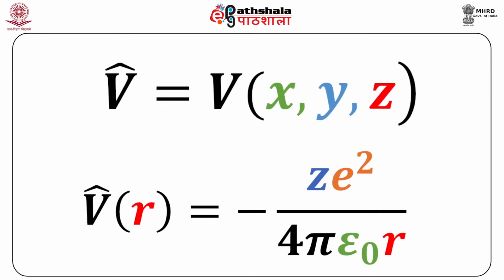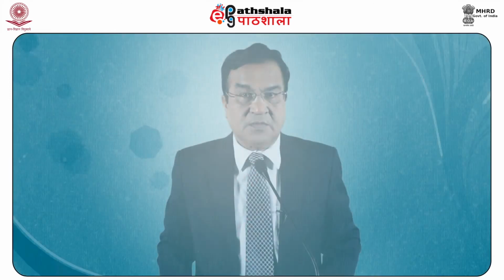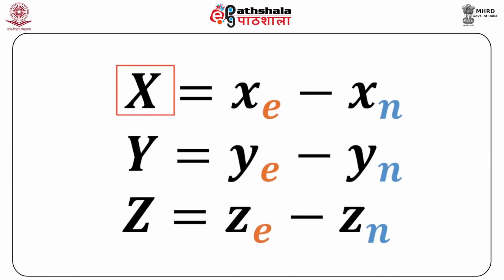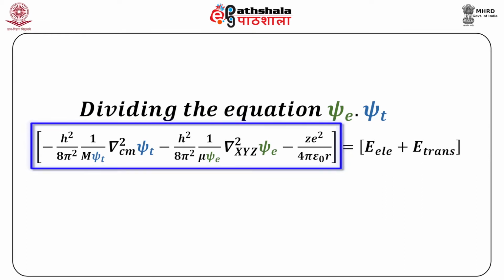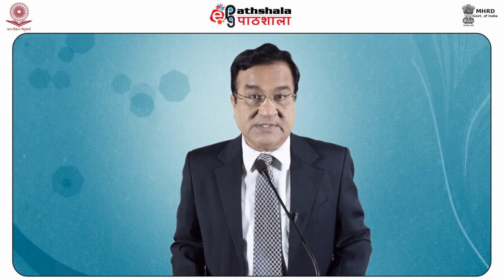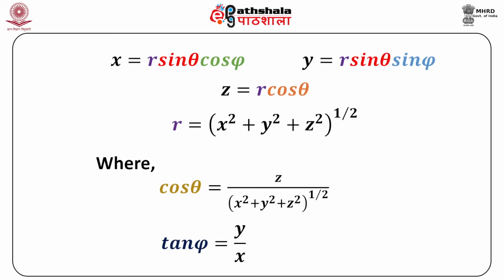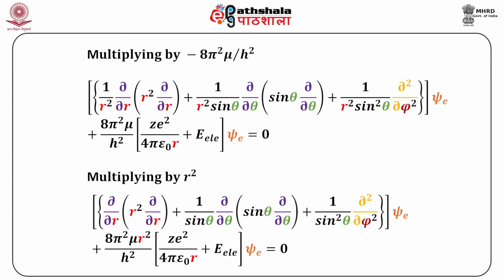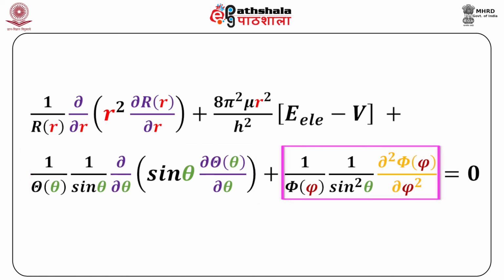CHE P2 M10 ReEdit